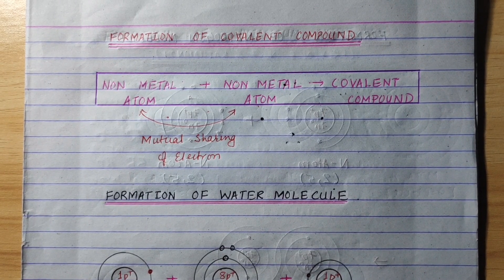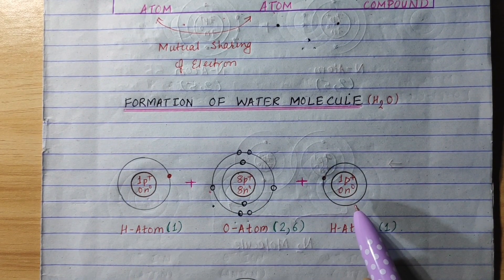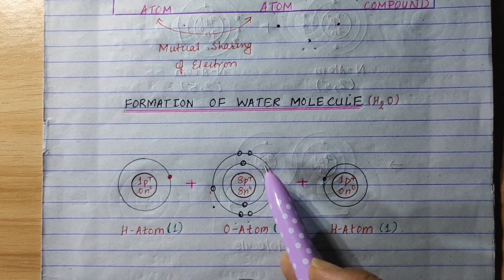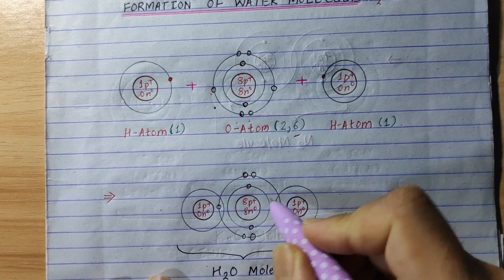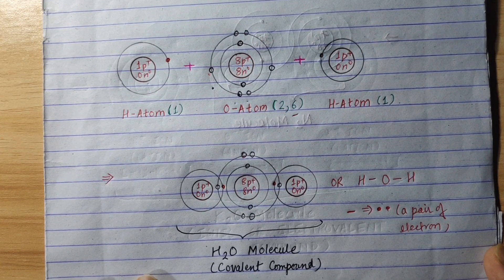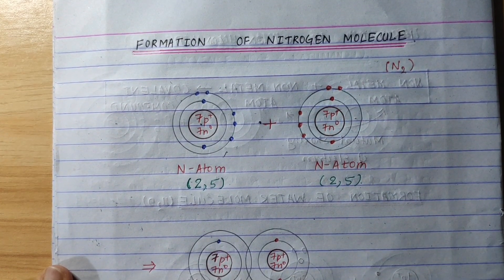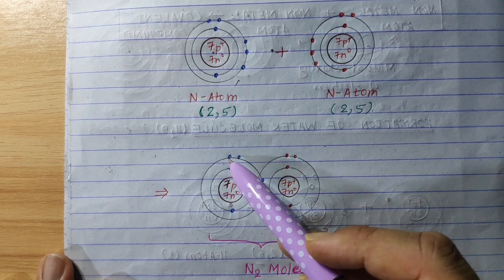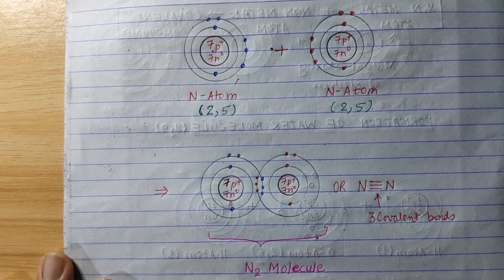CHEMISTRY II FORMATION of COVALENT COMPOUND : WATER & NITROGEN Molecule Formation II SPS Sir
Most of us have difficulty drawing the formation of Covalent o Compound in Chemistry. This video presents you with learning the EASY & DETAILED Way to Learn to show Covalent Compound & Covalent bond PERFECTLY . the So, get started. CovalentCOMPOUND H2OFormation COVALENTBond CLASS9 SEE SCIENCE SPSSir #
SCIENCE_AND_MATHS_SIMPLIFIED_FOR_SEE@1kSUBSCRIBERS